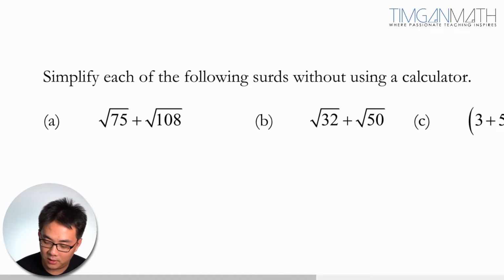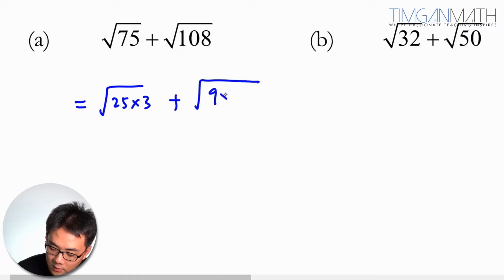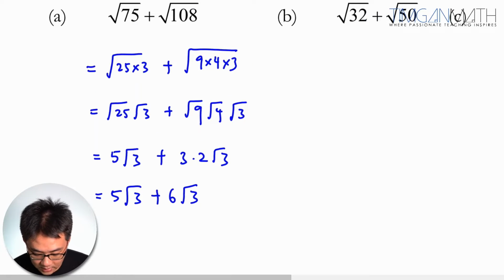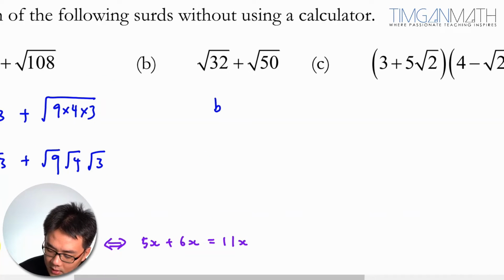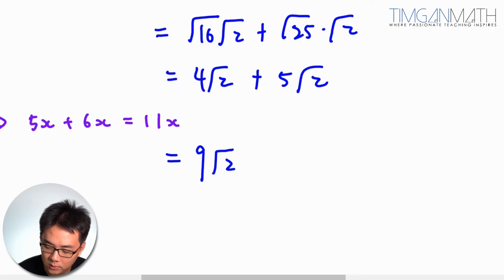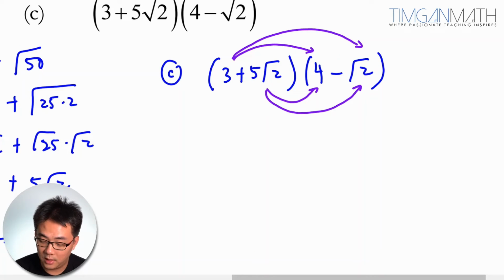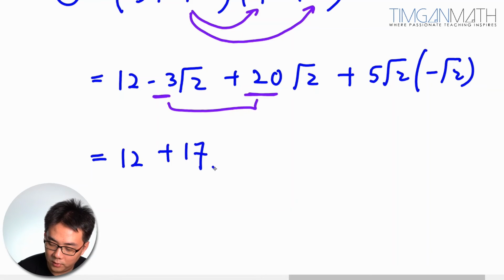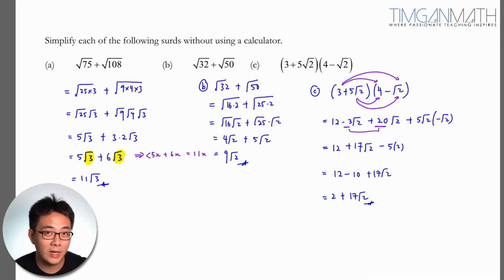Study Guide - Surds Question 2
This is a question in the study guide on Surds from the Singapore O-Level Additional Mathematics syllabus.